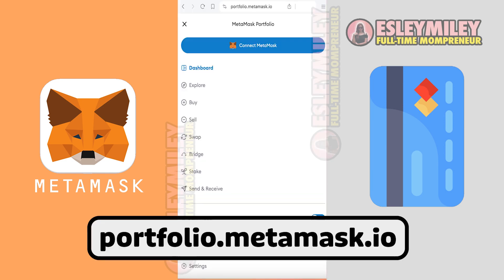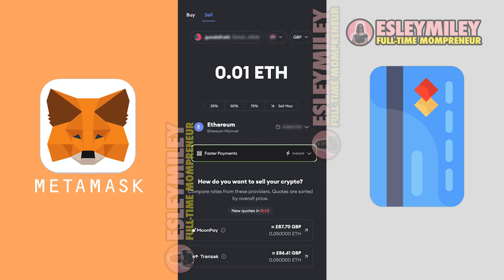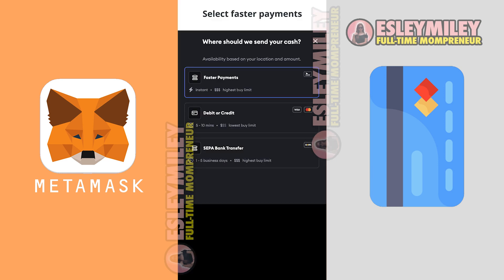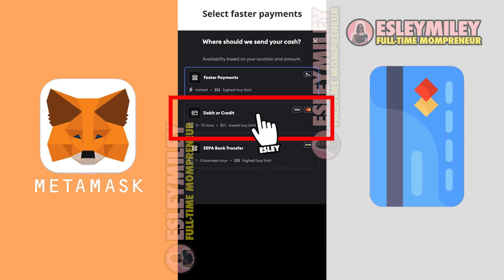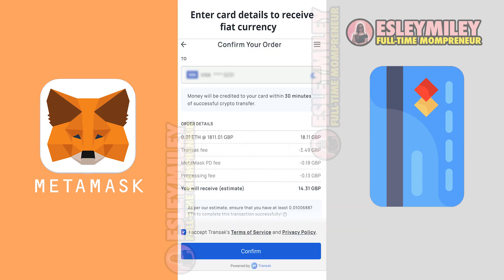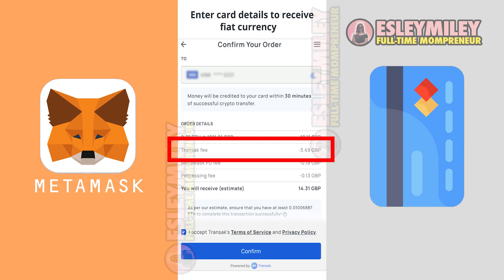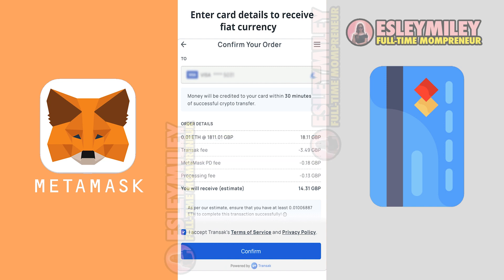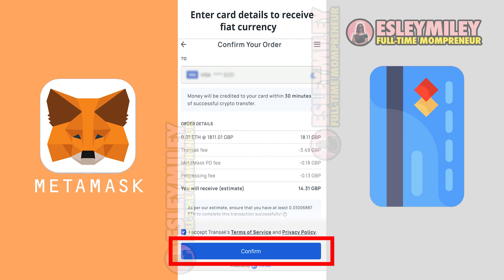How To Withdraw Crypto From METAMASK To Visa Debit Card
Learn how to seamlessly withdraw cryptocurrency from your Metamask wallet to your Visa debit card in this informative tutorial. Whether you're new to cryptocurrency or seeking to diversify your investment portfolio, we've simplified the process for you. Follow our step-by-step instructions to effortlessly transfer your crypto funds to your Visa debit card using Metamask.